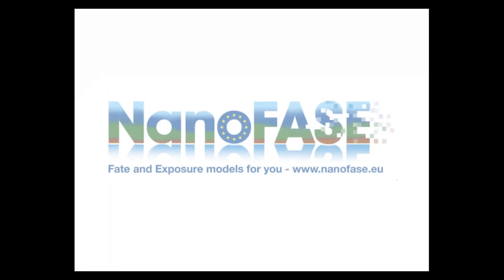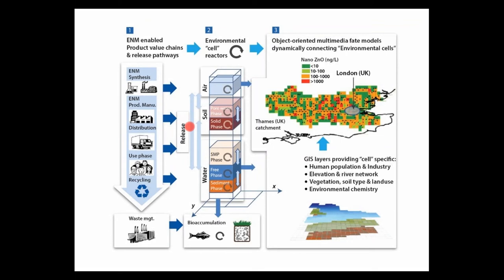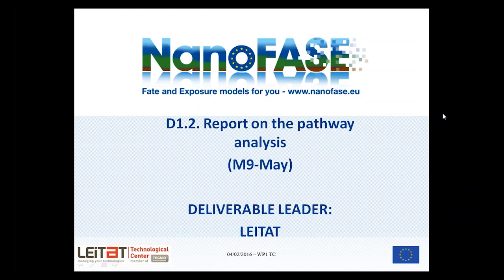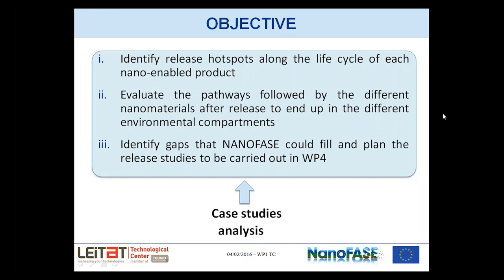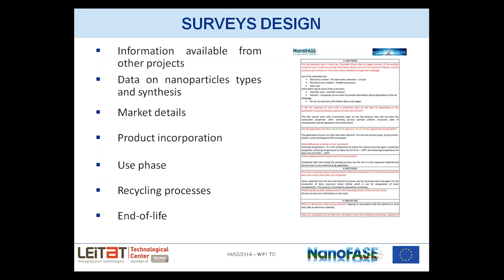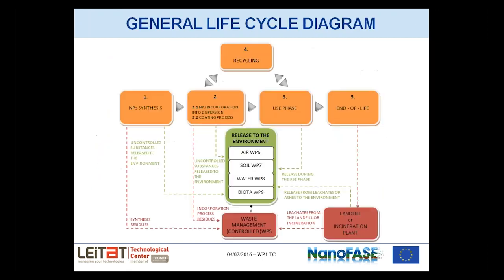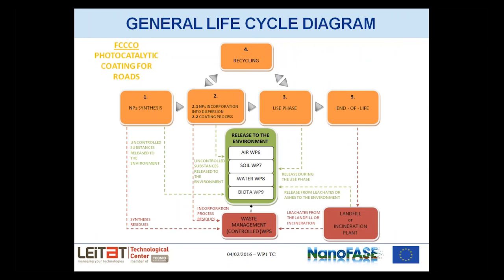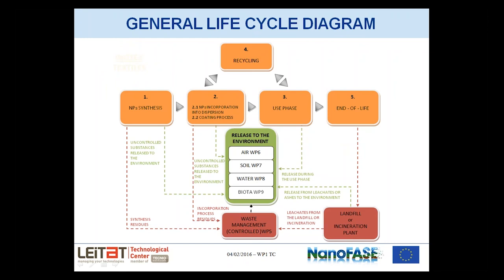NanoFASE WP1 D1.2: Report on the Pathway Analysis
Nano-enabled products presence in the market has been increasing in the last years and now we can find them in a wide range of applications. For this reason, there is a need to predict their impact on the environment and
assure its safety. In order to understand the behaviour/transformations of engineered nanomaterials (ENM) in
the environment, which is the core of NanoFASE project, it is necessary to first analyze the entire life cycle of nano-enabled products, from the synthesis to the end-of-life stage, and evaluate in which situations ENM release to the different environmental / technological compartments can occur. In this deliverable, a report on the pathway analysis of different nano-enabled products proposed as case studies in the project has been performed.